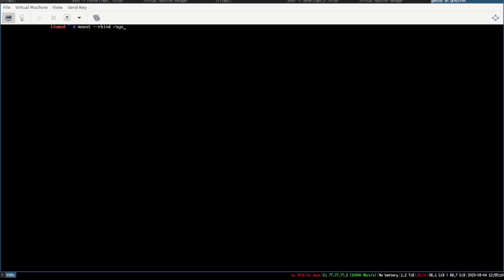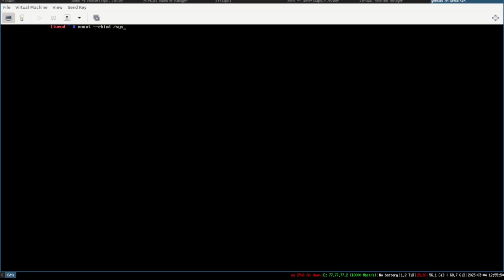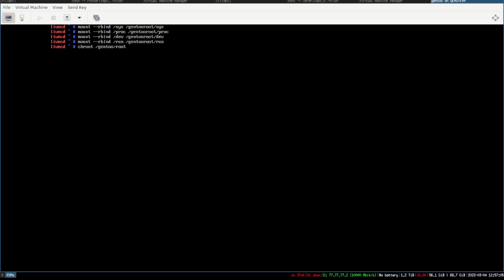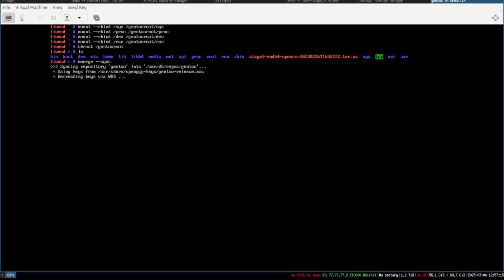Gentoo - How To Chroot - Explained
Basic explination about chroot and its commands to properly support fully OS Functionality.
00:00 - Start
02:25 - Chroot And Rbind Commands
04:05 - Support Me
04:16 - Support Me 2